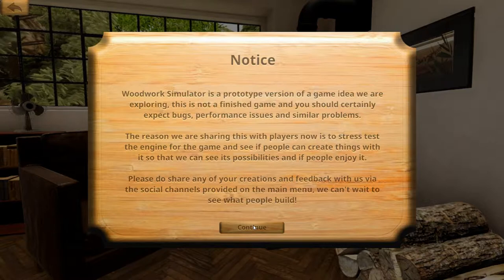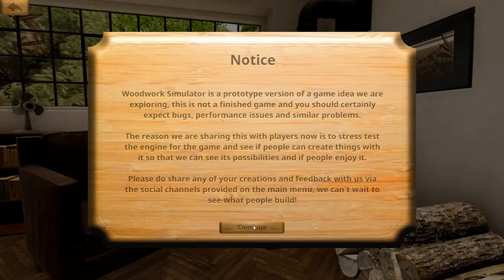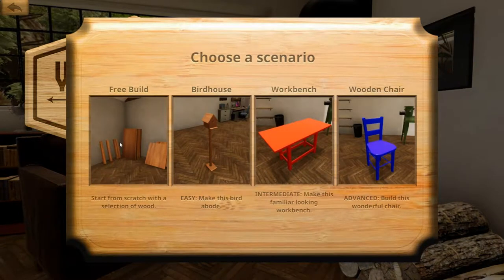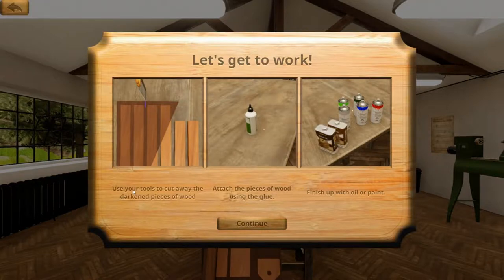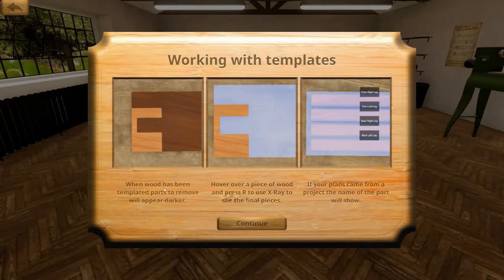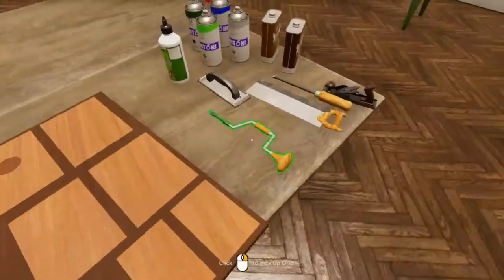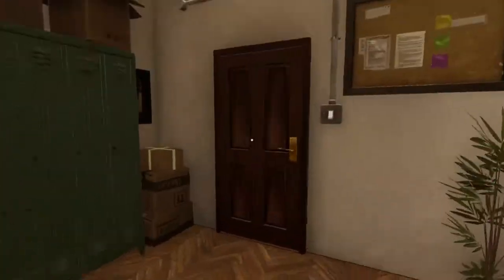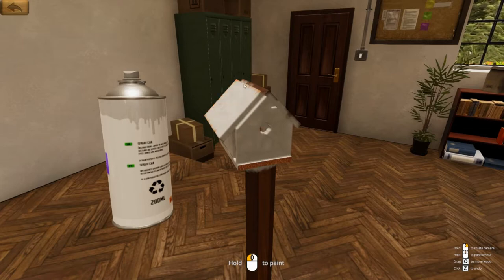I Made A Birdhouse(FAIL)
In Woodwork Simulator you can create many things. I chose to create a birdhouse. I cut into pieces I shouldn't have. I took parts out that needed to be there. You can decide how big of a fail this was?